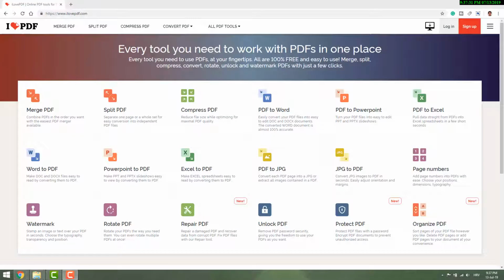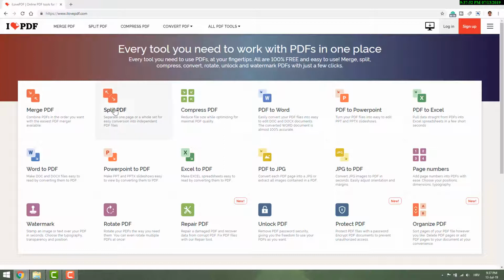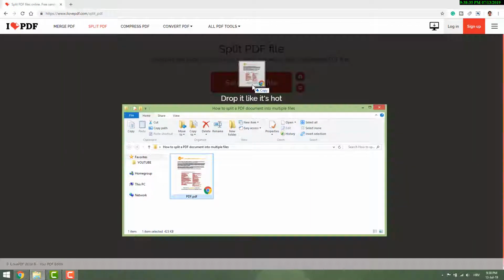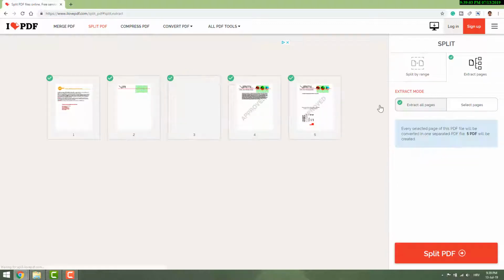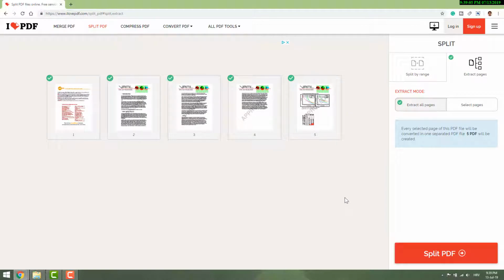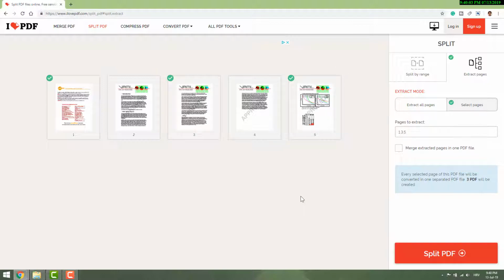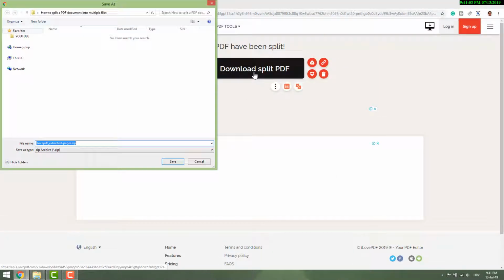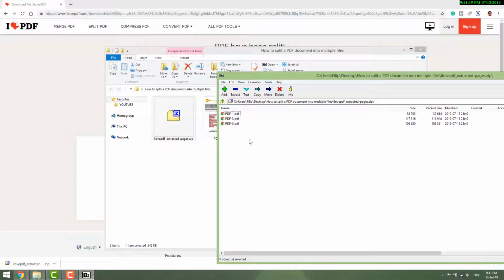How to split a PDF document into multiple files | Free & Easy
Learn how to split a PDF document into multiple files and extract pages from a single pdf file.

Need help with PDF? Check videos below

Video transcription:

If you want to split PDF files or to extract separate pages go to ilovepdf.com and click Split pdf.
Select pdf file you want to split or drag and drop it from your folder.
Over here you can split by range, for example,  from page one to four or extract exact pages you want.
Let’s select Extract pages.
Over here you can extract all pages or click select pages and manually select pages you want to extract.
Let's take pages one three and five.
If you click this merge extracted pages in one PDF file you will get one document with selected pages.
Click Split PDF.
Wait for a few moments and click download split PDF.
Save your files and extract them from the zip file.

For me, this is one of the easier ways to split a PDF document into multiple files.
Drop some comments below if you think this video was helpful.